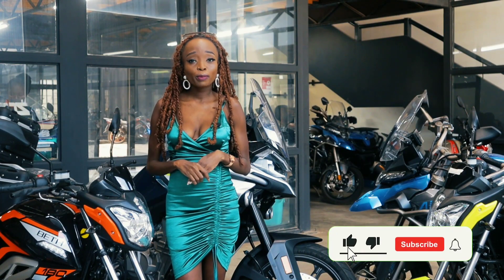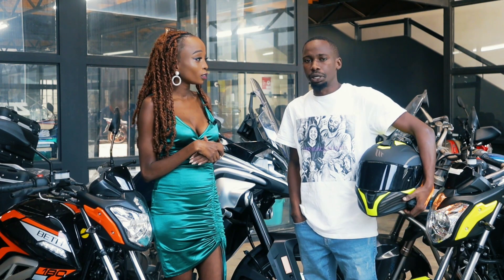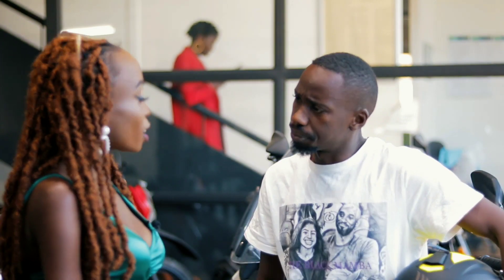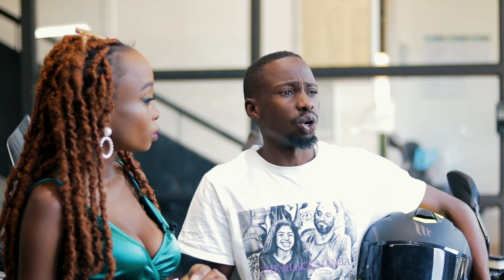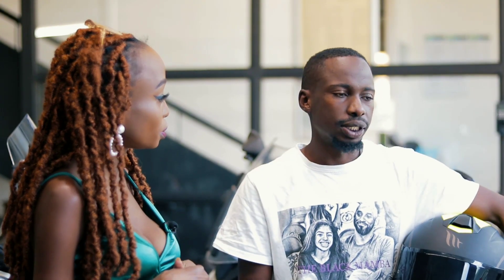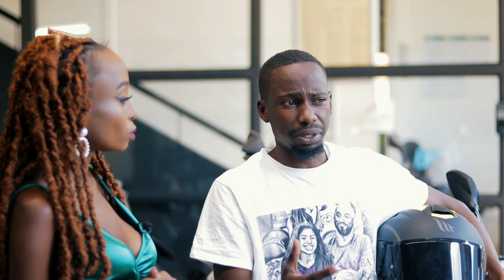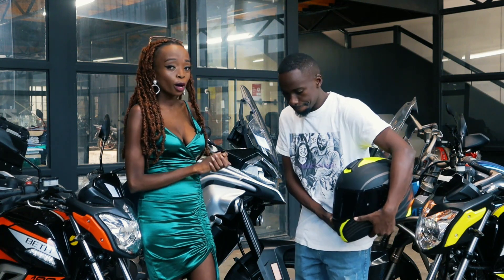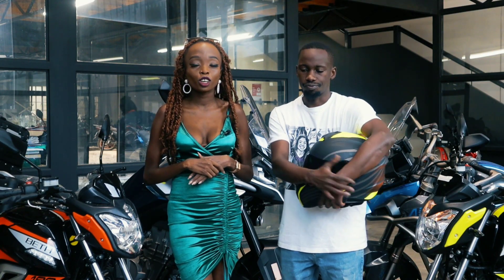Easy financing options to choose from to ride a brand new Beth Iron Horse 180cc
We've described the four ways you can get the latest, Brand new bike 0mileage with 2years Warranty and 2year free service Beth Iron Horse 180cc Bike at Hurlingham shopping centre along Jabavu lane in Silver Pool office suite B21.